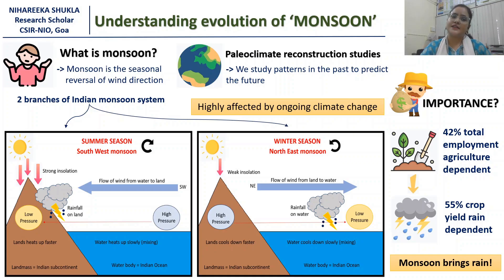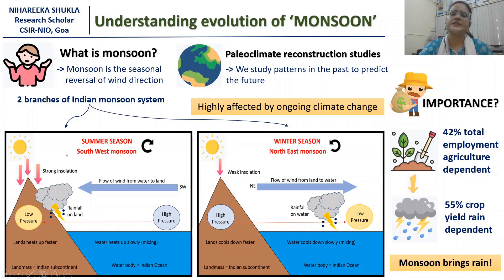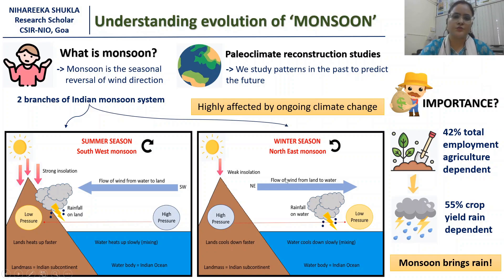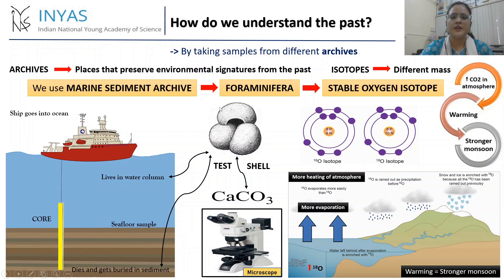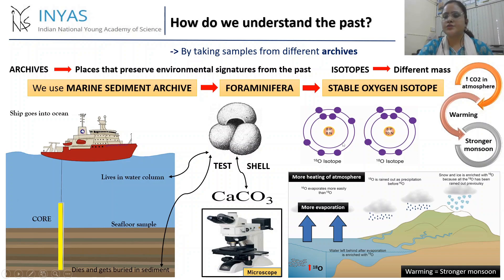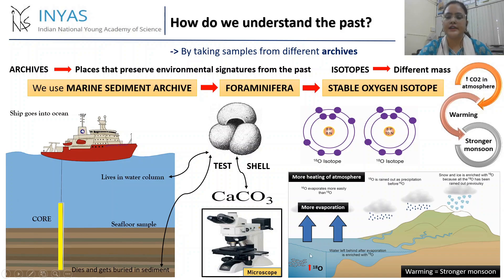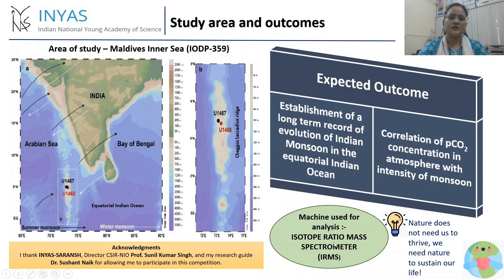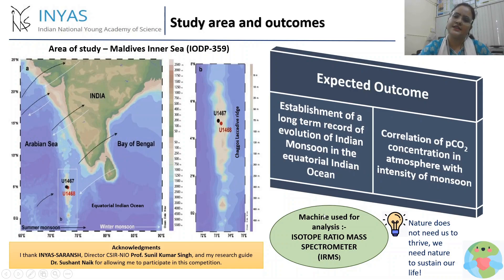Nihareeka Shukla | CSIR - NIO | 2nd Prize - Physical/Mathematical Sciences | SARANSH 2023